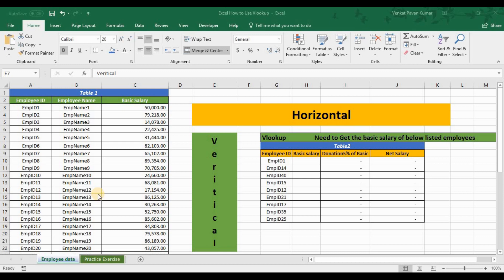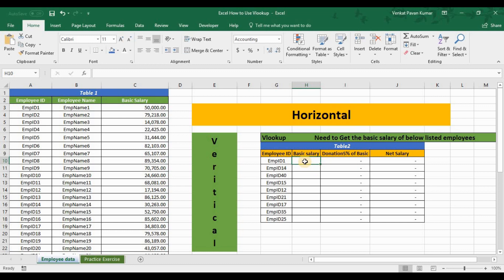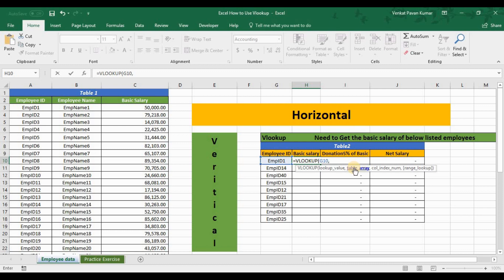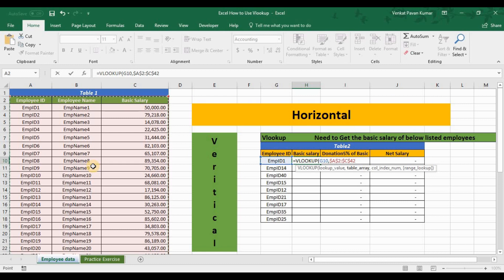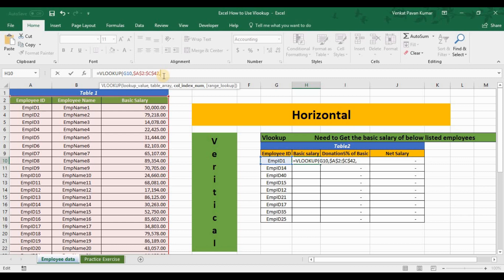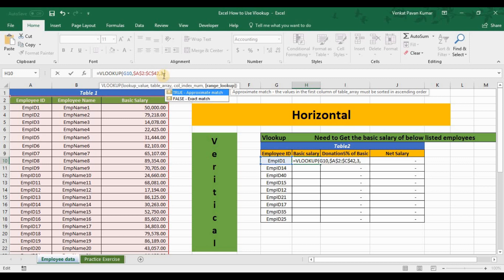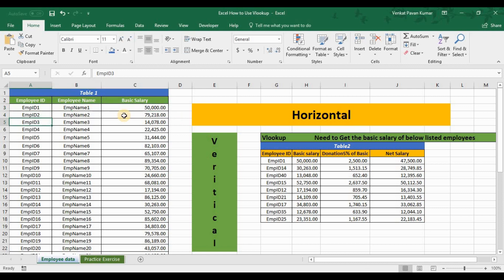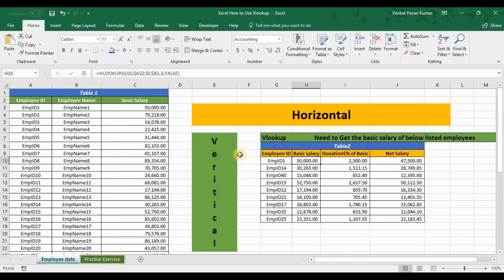MS Excel - VLookup with Exact Match and also with sample questions for practice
MS Excel - VLookup with Exact Match in Excel when to use the VLOOKUP. A detailed explanation of VLOOKUP with sample data of employees and the syntax of Vlookup.
By the end of the Video, you will be given a practice question of VLOOKUP along with answers.